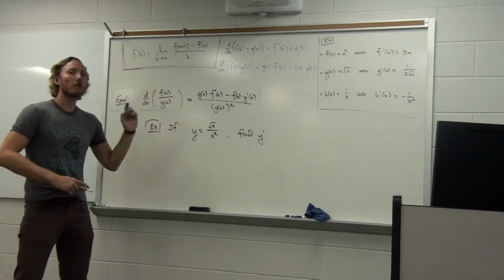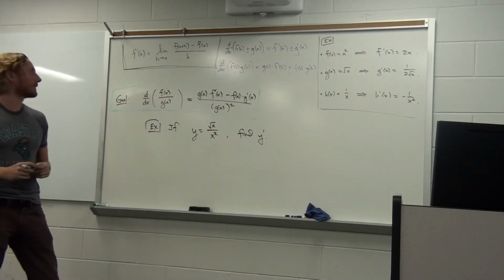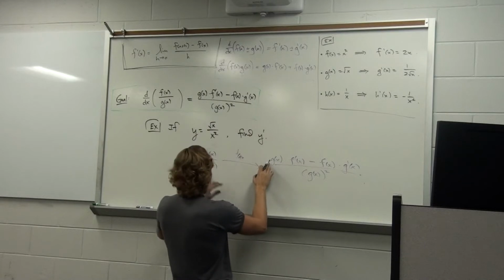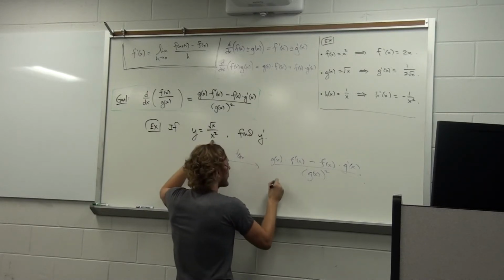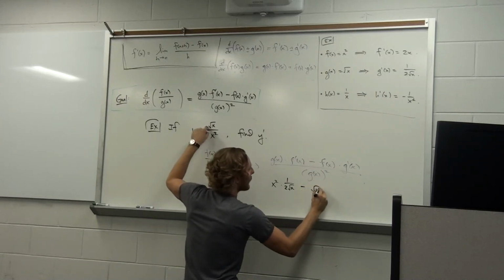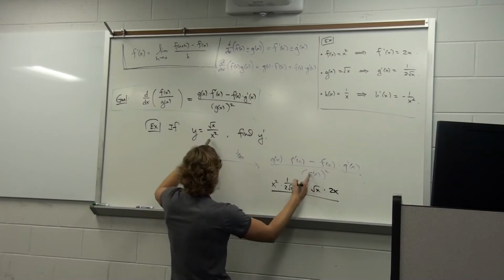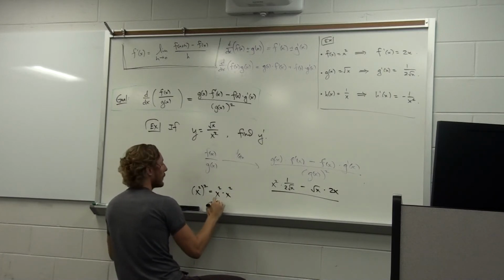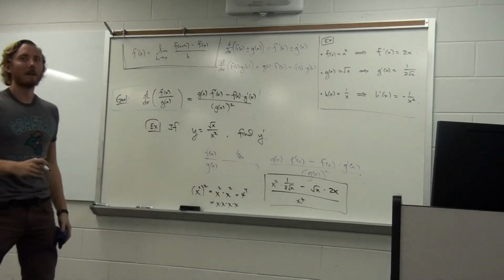Derivative Rule: Quotient [Examples]